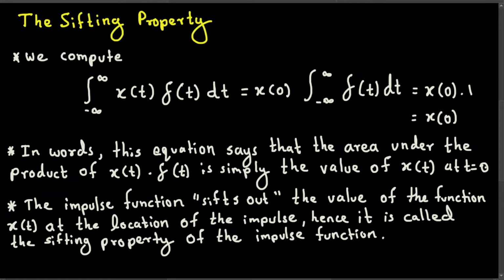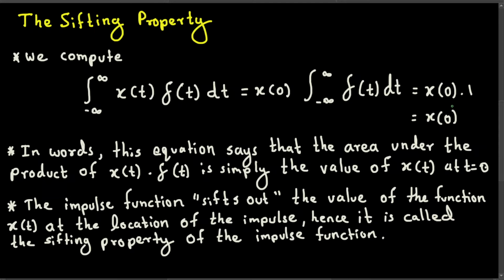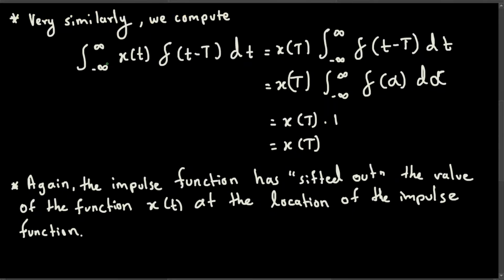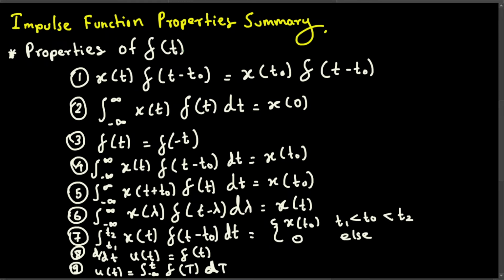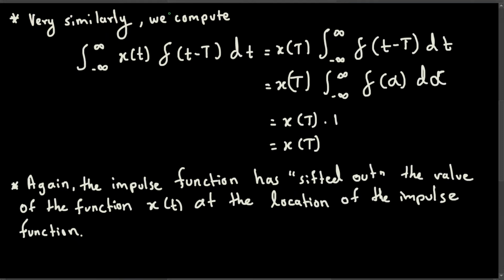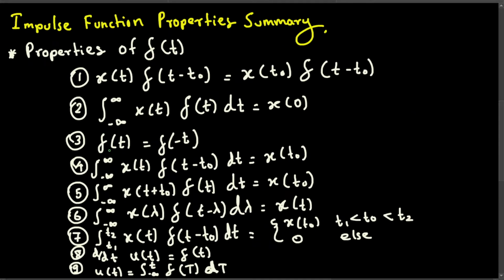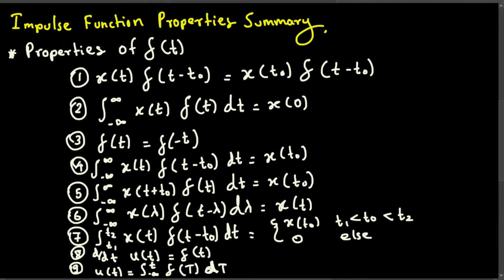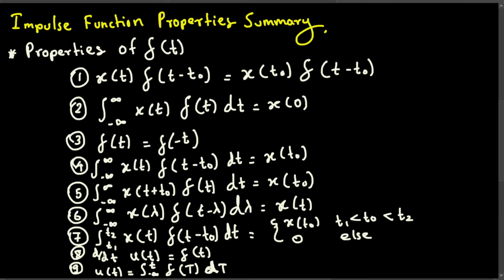The Continuous-Time Unit Impulse Function 3/4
In the preceding video, we were presented with a demonstration, both visually and mathematically, of the outcome of multiplying a continuous-time signal x(t) with an impulse function delta(t). This understanding is utilized in the current video to establish the Sifting Property of the impulse function. This property specifies that the outcome of integrating the product of x(t) and delta(t) is equal to the value of x(t) at the specific time point of the impulse function.